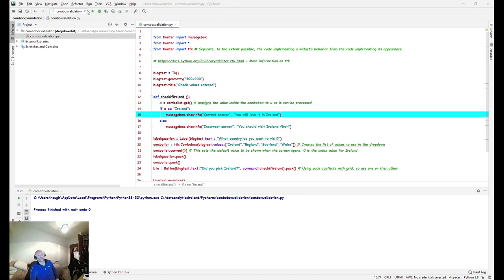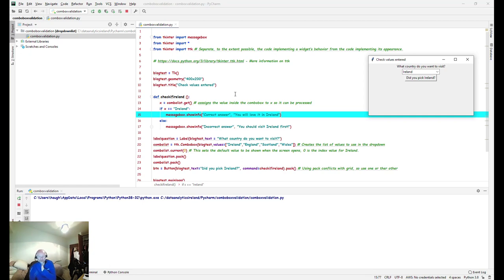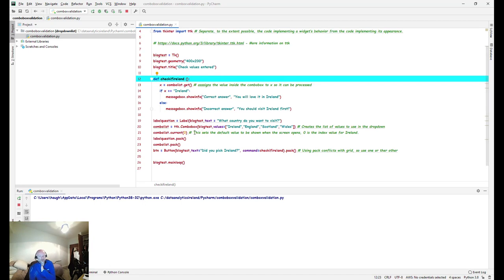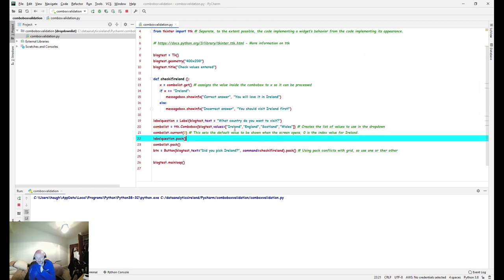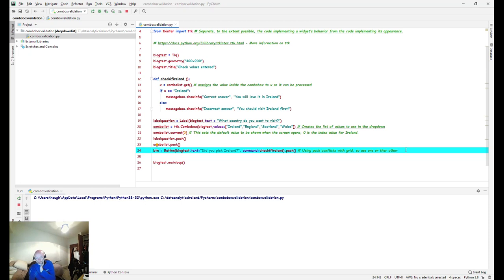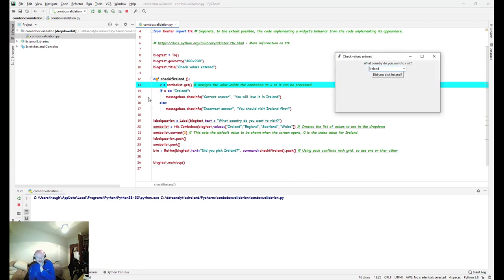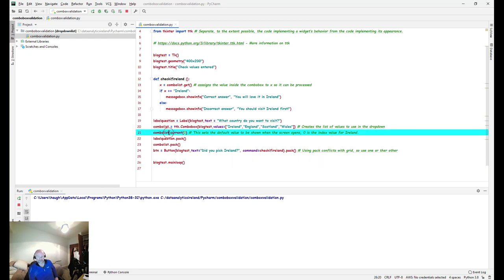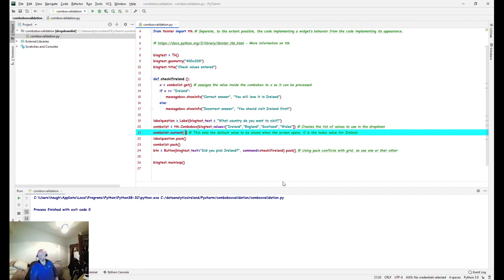Python Tutorial | How to Create A Combobox In Tkinter | Add Values to Combo box In Tkinter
This Python Tutorial video shows you how to create a combobox in tkinter or add values to combo box in Tkinter.
We use message boxes and if statements to validate the data chosen in the combobox and then return a message depending on what country was chosen. The channel has all the videos listed and also we have designed playlists so people can browse quickly to an area of interest that they want to learn more about. You can learn Python Tkinter from Scratch on my Channel.

⏲⏲⏲Timestamps⏲⏲⏲
Beginning 00:00
Combo box 00:28
Geometry for box width and height 01:54
Function to validate Combo box entry 02:10
Combo list of values to choose from 02:41
Button to trigger validation 03:29
Walk through window and button in action 03:38